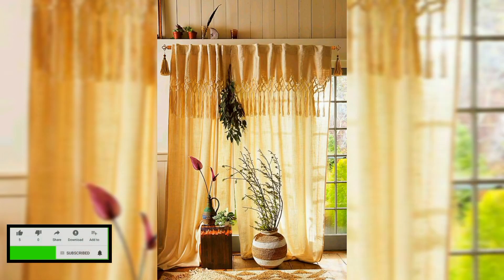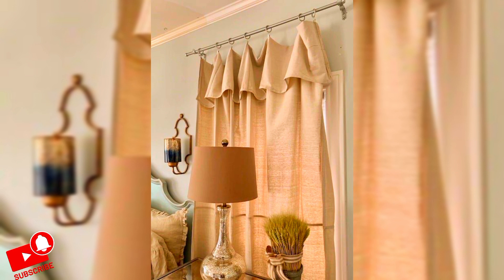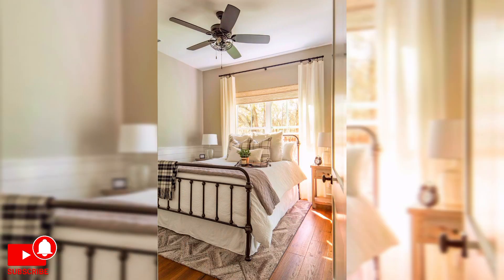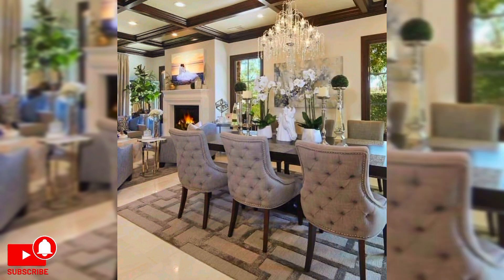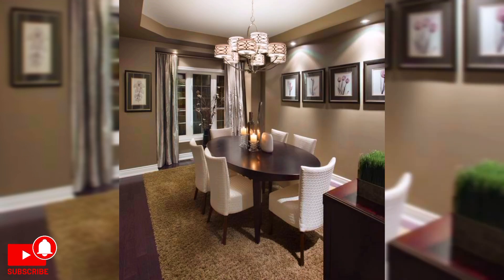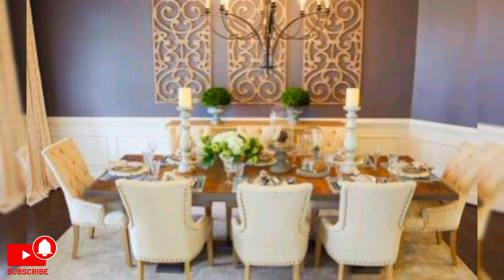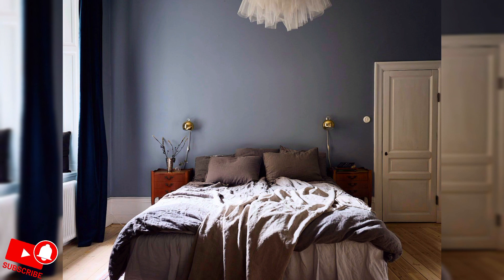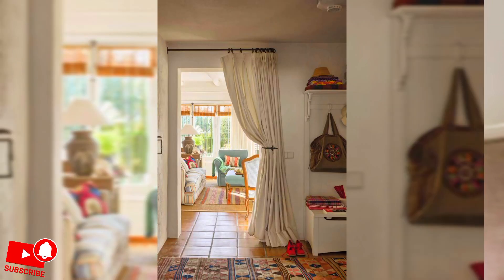Curtains for Bedroom decorating ideas | Bedroom makeover | Bedroom decoration | Home interior design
bedroom ideas
bedroom decorating ideas
bedroom
bedroom makeover
bedroom design ideas
bedroom design
sims 4 bedroom ideas,
master bedroom ideas
aesthetic bedroom ideas
bedroom makeover ideas
bedroom furniture ideas
bedroom decor
room decor ideas
interior bedroom ideas
interior design ideas
ideas
bedroom design
bedroom design ideas
interior design
bedroom
house design plans for 2 bedrooms
bedroom interior design
house design
bedroom ideas design
interior design ideas
how to design bedroom
bedroom design mistakes
bedroom decor
house design ideas 4 bedroom
house design ideas 1 bedroom
bedroom makeover
house design ideas
childrens room decoration design